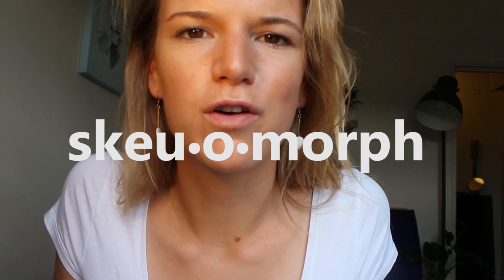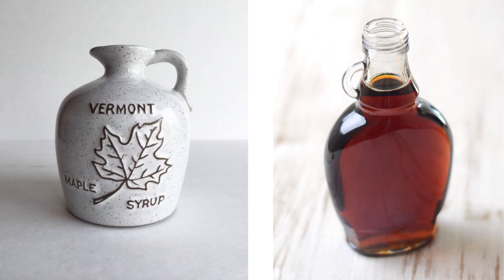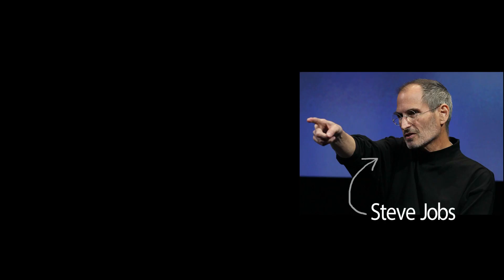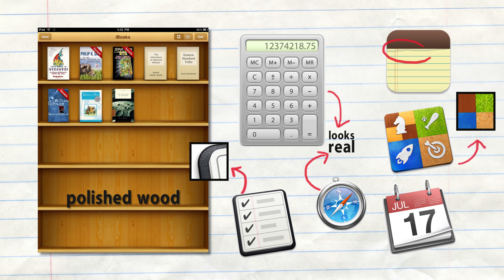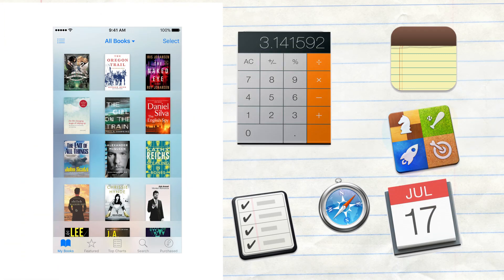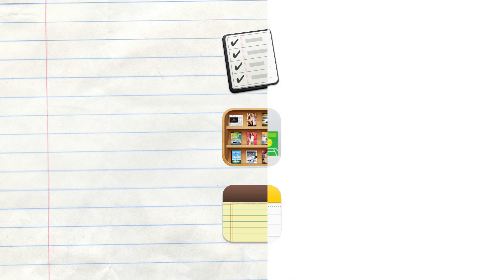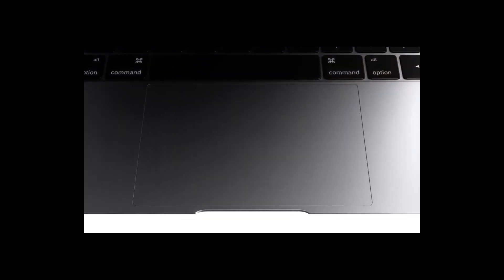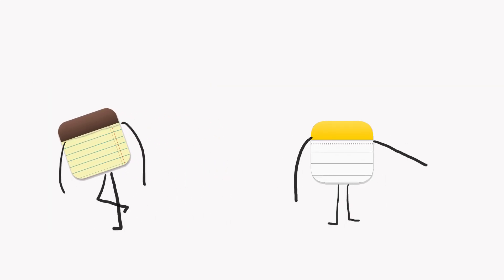What is a skeuomorph?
... and why should we care?

The skeuomorph is kind of an ode to its ancestors in terms of design. Skeuomorphic design can be seen in maple syrup bottles and all over graphical user interfaces and icons. Apple has most arduously adopted skeuomorphism into its iOS designs, up until the death of Steve Jobs and the departure of Scott Forstall.

Then... things started to look a lot more minimal. Microsoft has also adopted a flatter, minimalist design treatment for its interface. So is skeuomorphic design still relevant?